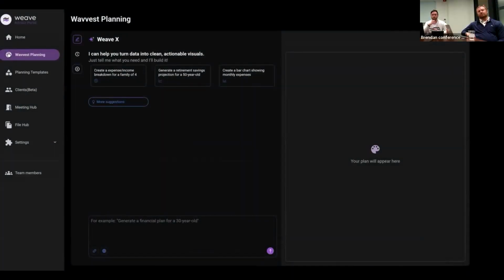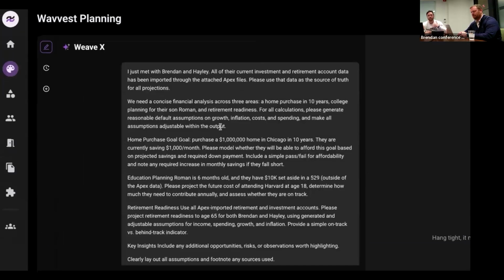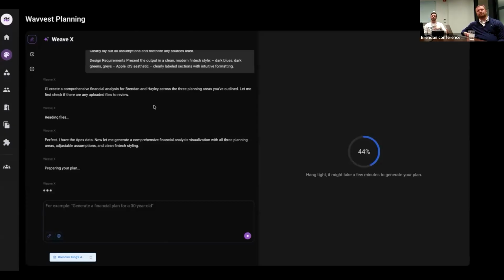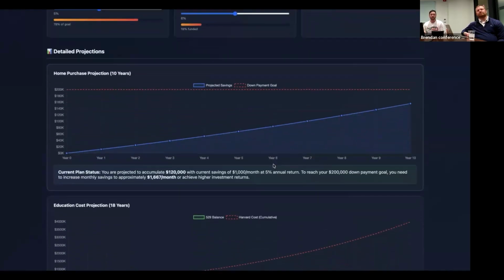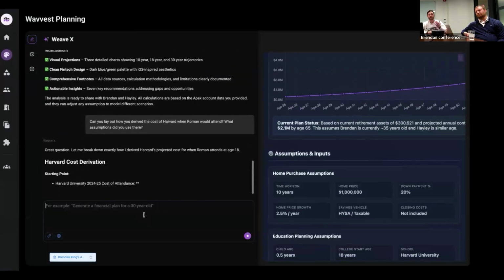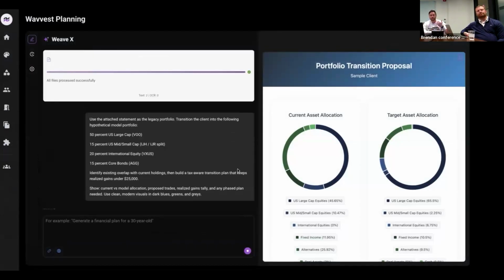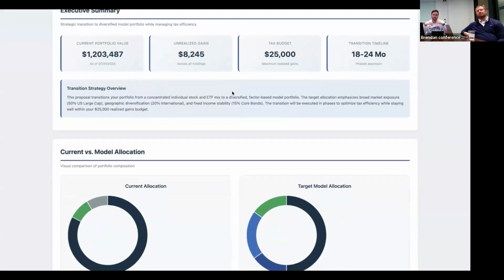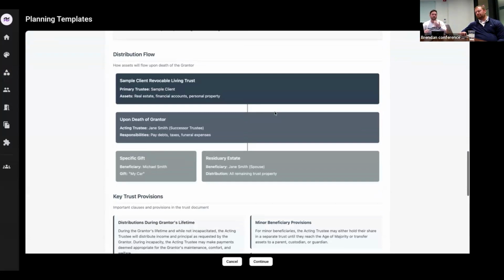Apex x Wavvest AI Planning Tool Demo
The Apex AI Suite also includes an AI financial advisor assistant powered by Wavvest that can provide financial plans, transition proposals, tax planning, estate planning, and more. Integrated directly into Apex's custodial data infrastructure, it helps advisors generate personalized financial advice faster, without re-keying client information into a separate planning tool.

In this demo, Wavvest CEO, Brendan King, uses his own family’s goals to show how AI-assisted financial planning can accommodate multiple goals with various timelines, generating detailed proposals supported with investor-ready charts.